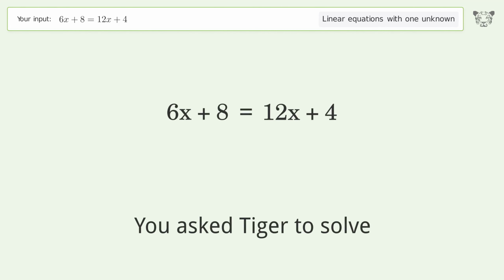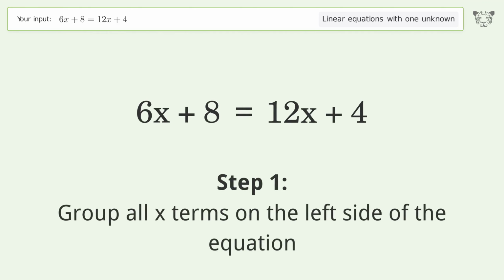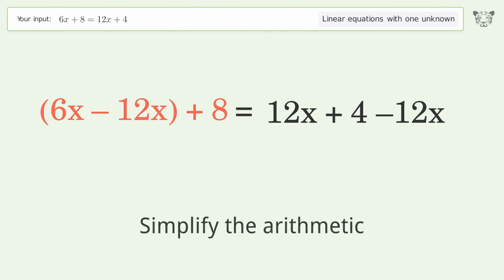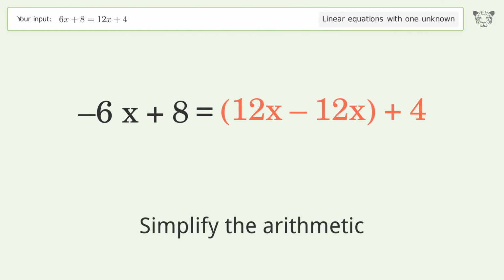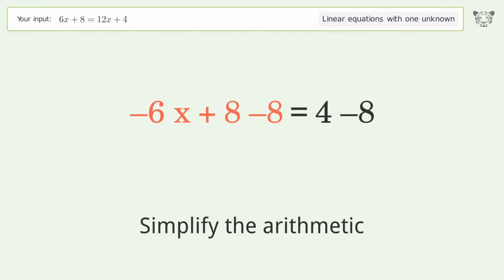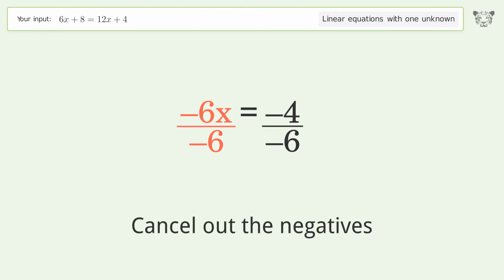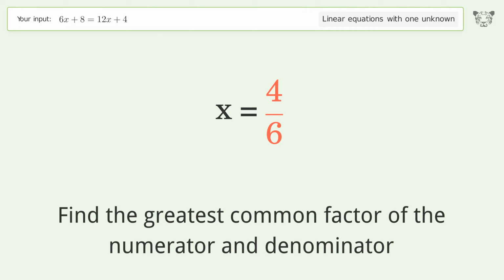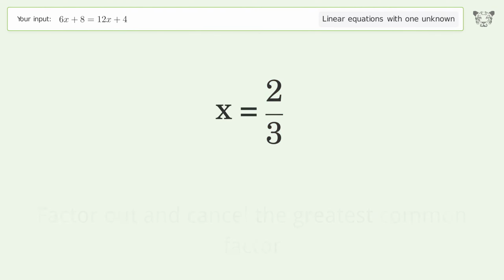Solve 6x+8=12x+4: Linear Equation Video Solution | Tiger Algebra